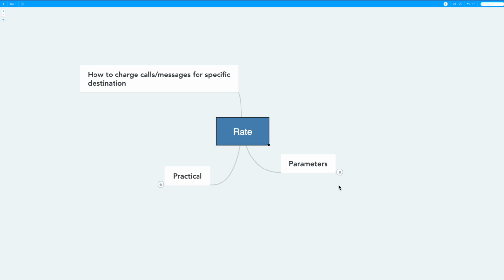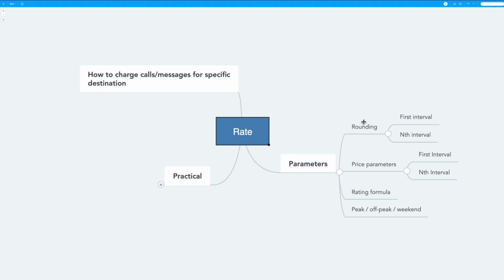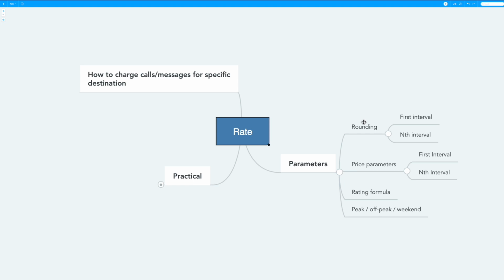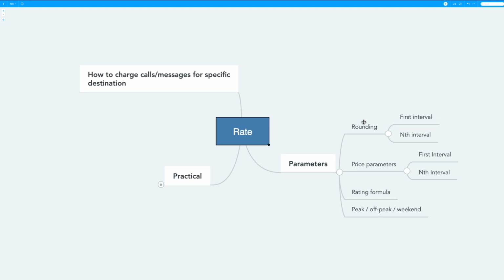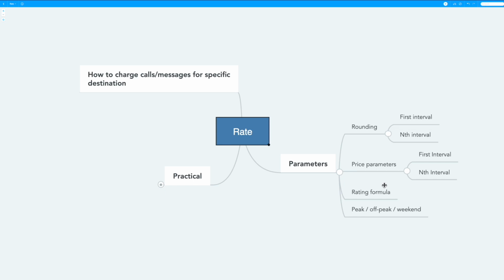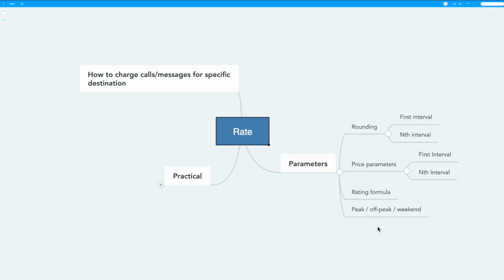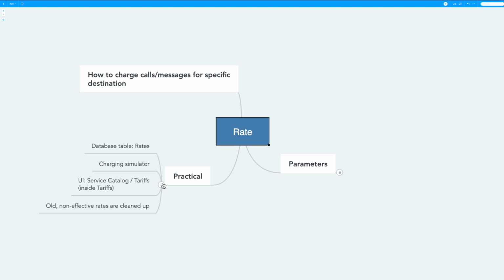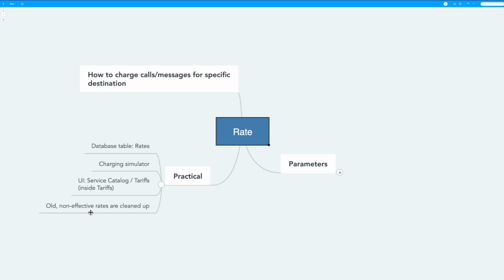Parameters to create a rate | Basic Residential VoIP | PortaSwitch 101 Course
Rate is a description of billing parameters for a specific destination. For example, how do we charge our customers for calls to Spain?

We go over the basic parameters that need to be entered when creating a rate, such as rounding interval, first and next price, effective from, and many others.

Timecodes:
00:00 Intro
00:08 What is the rate?
00:25 Rate parameters
03:10 Let’s have a look at some practical aspects